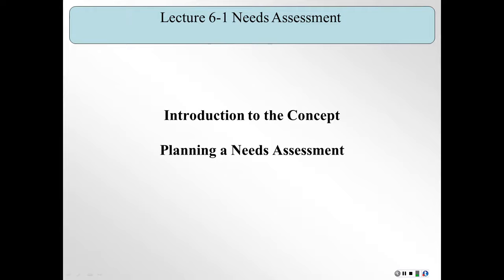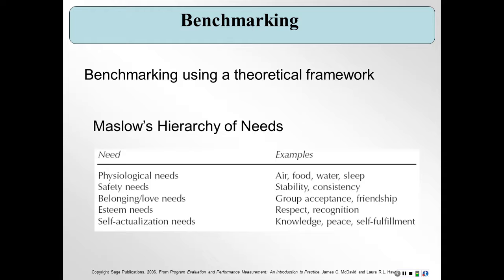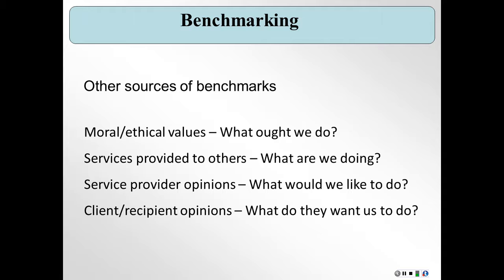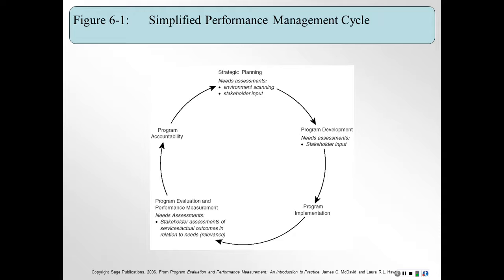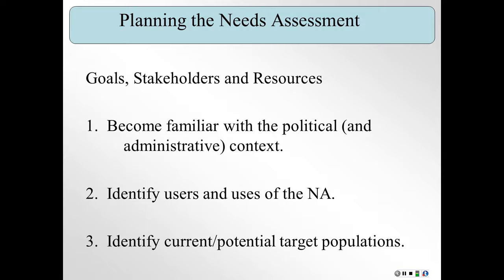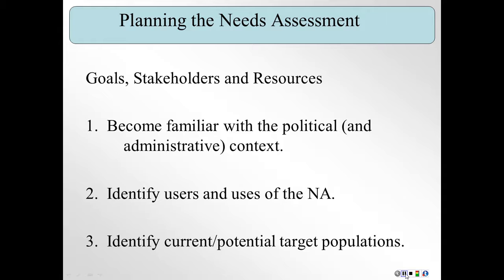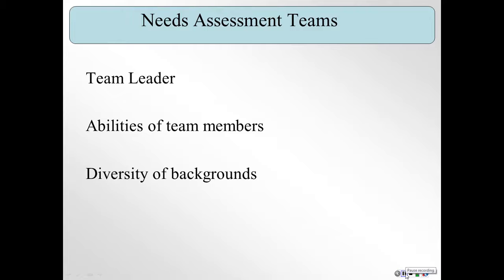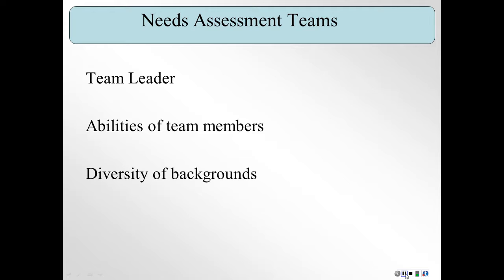Lecture 6-1 Needs Assessment